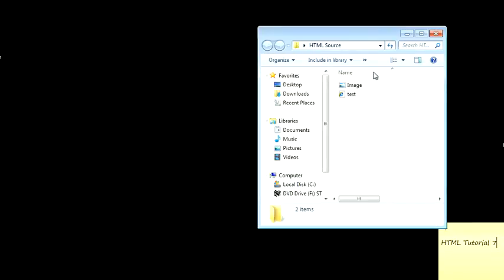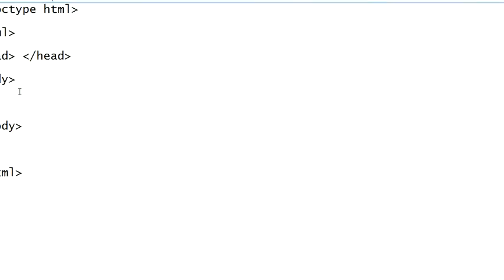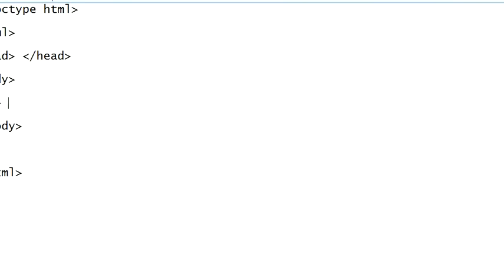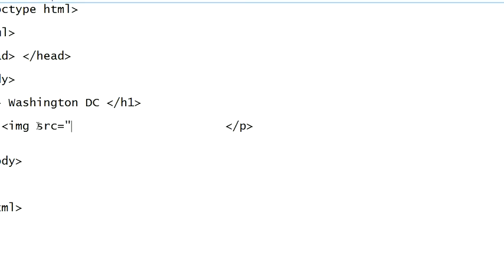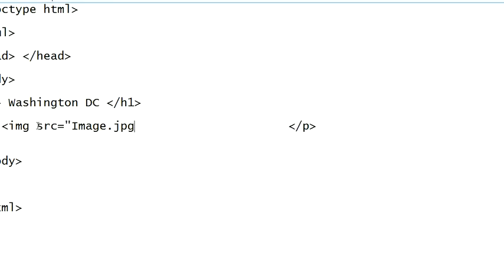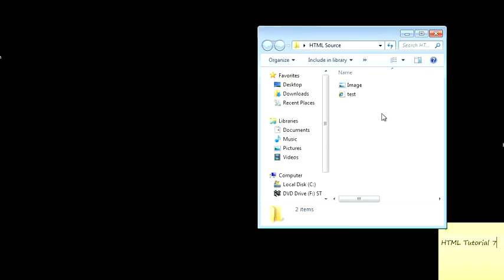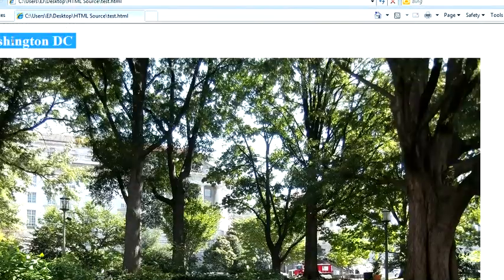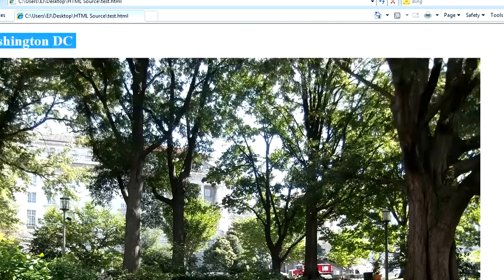3- HTML Basics for Beginners: How to Add Line Breaks, Spacing & Comments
Whether you’re looking for fun, learning, or inspiration, our animated stories offer a magical escape into a world of creativity. 🌟